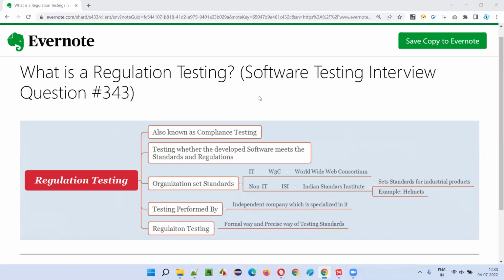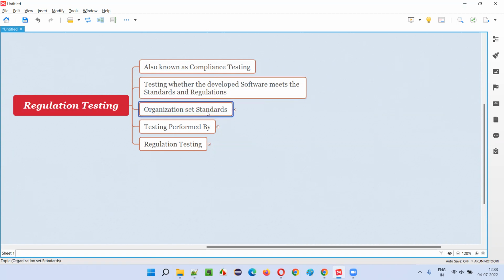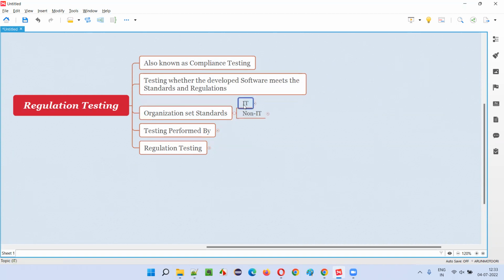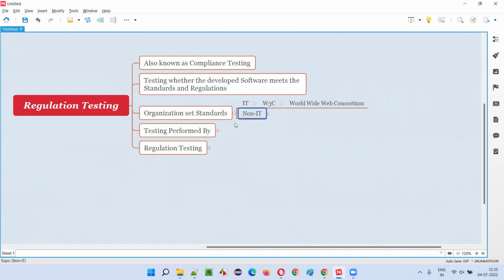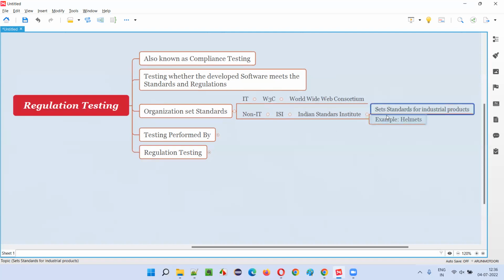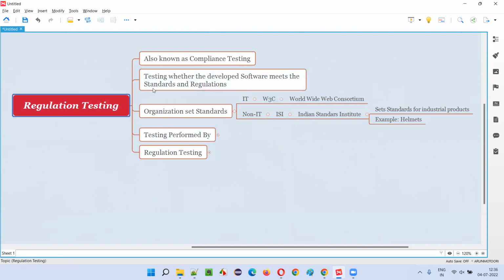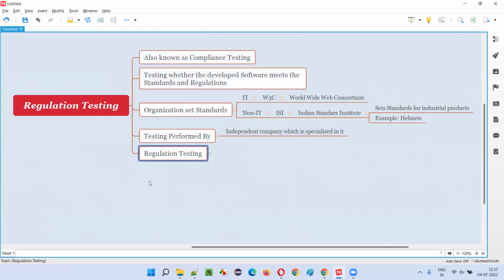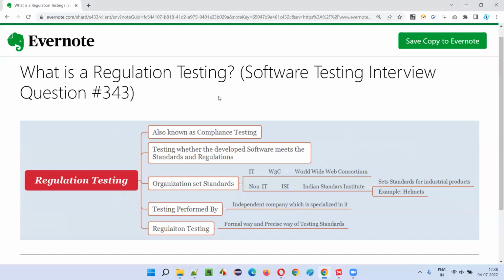What is a Regulation Testing? (Software Testing Interview Question #343)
In this session, I have answered What is a Regulation Testing?